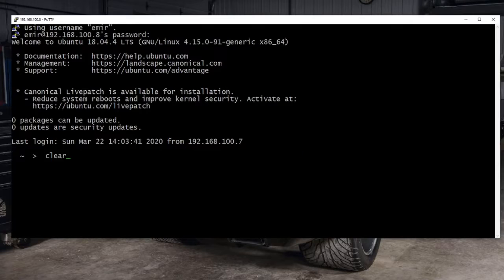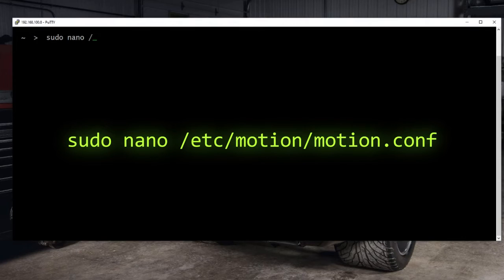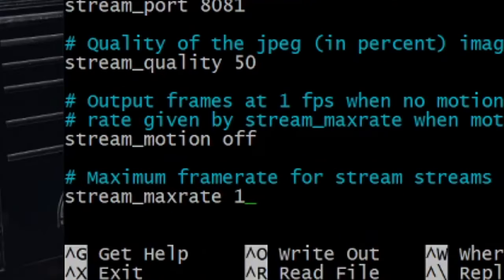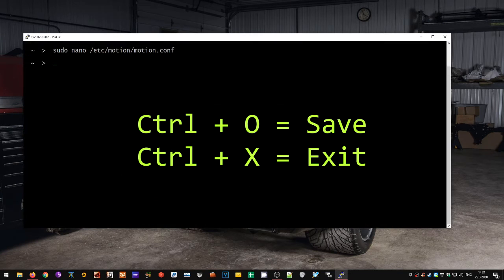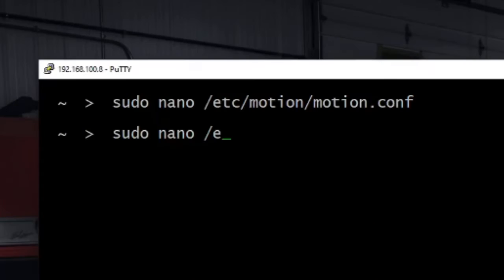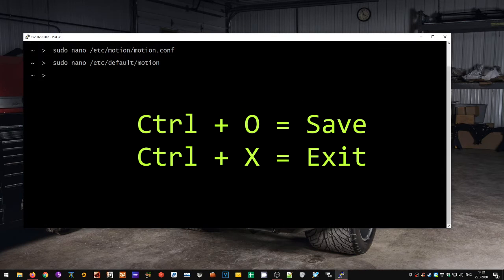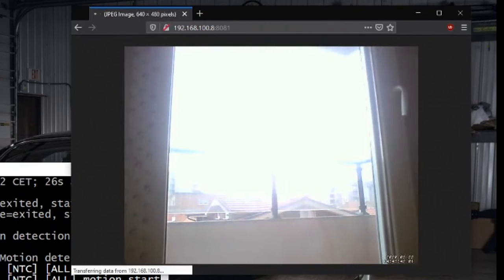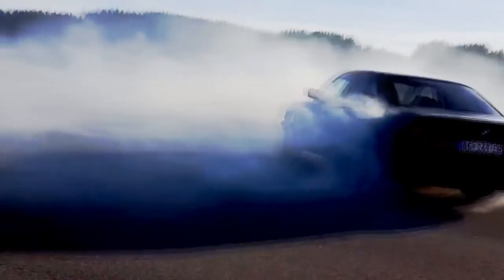Turn Webcam into IP Camera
If you have laptop in next room that is running Linux and has webcam, you can access it with this method.
Of course you need to know user name and host name. So this is not a hacking tutorial.
Sorry.